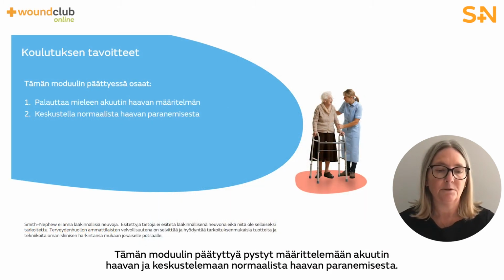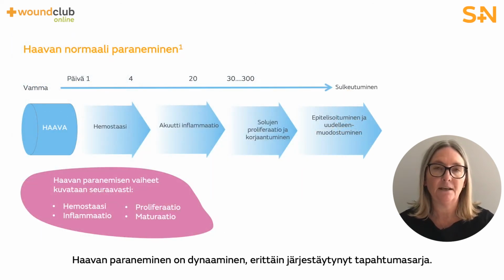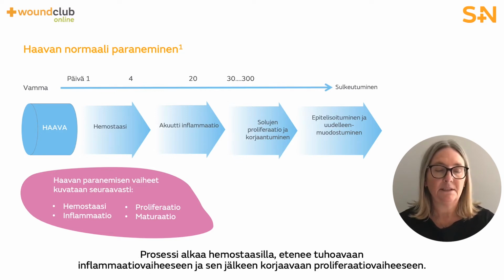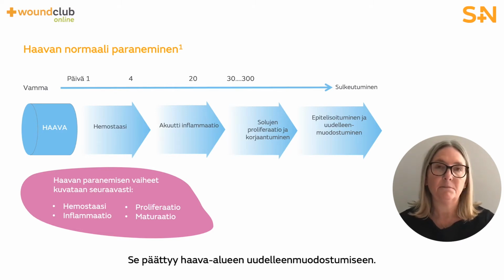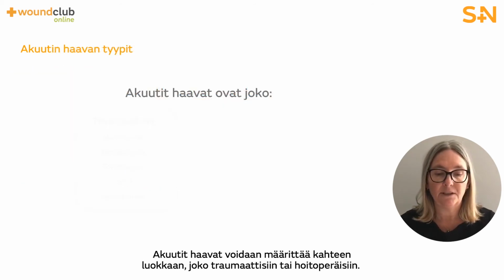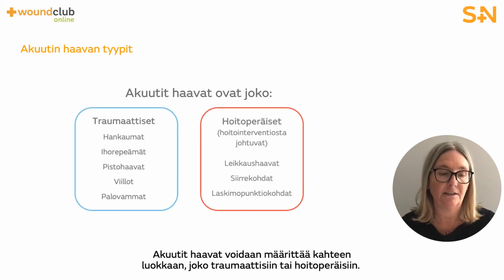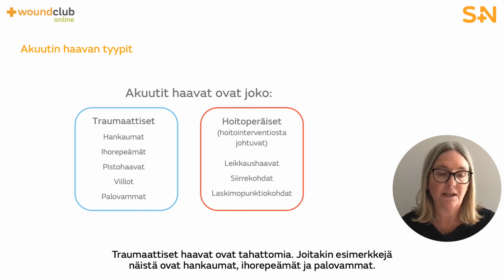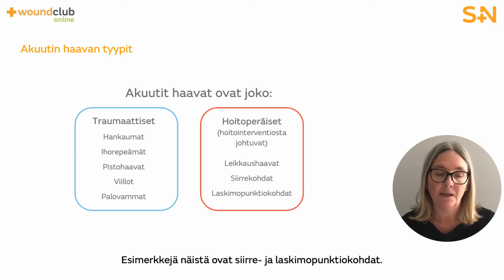Wound Club Online | Moduuli 5: Akuutit haavat (5 minuuttia)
Tervetuloa tähän akuutteja haavoja käsittelevään Smith+Nephew’n koulutusmoduuliin.

Tämä on osa moduulisarjaa, jonka avulla voit lisätä tietämystäsi ja osaamistasi haavanhoitoon liittyen.

Tämän moduulin päättyessä osaat:
- Palauttaa mieleen akuutin haavan määritelmän
- Keskustella normaalista haavan paranemisesta